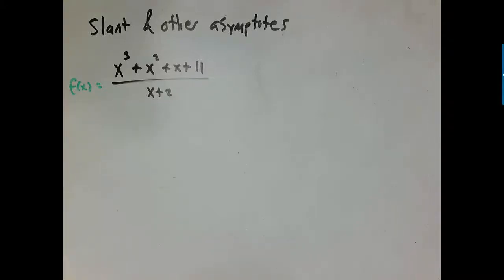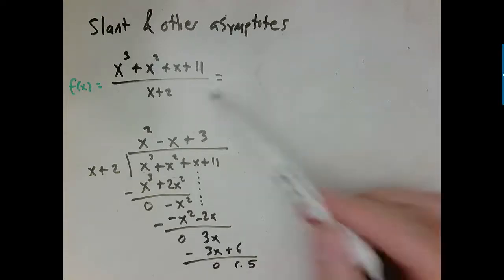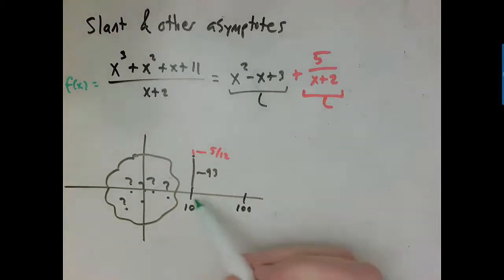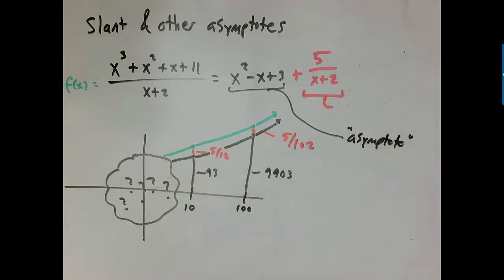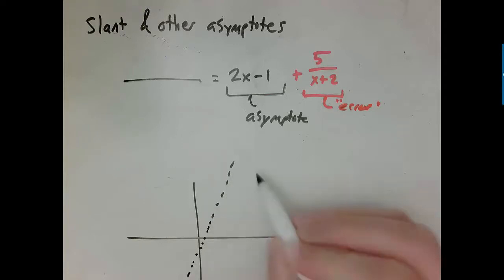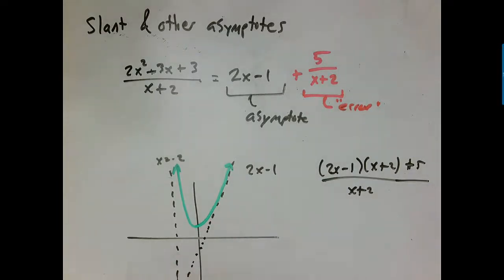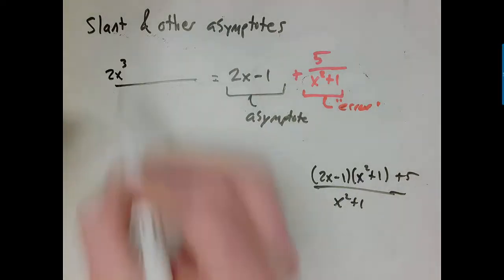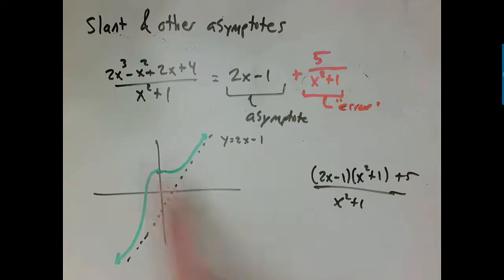Slant and Other Asymptotes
Review of today's discussion